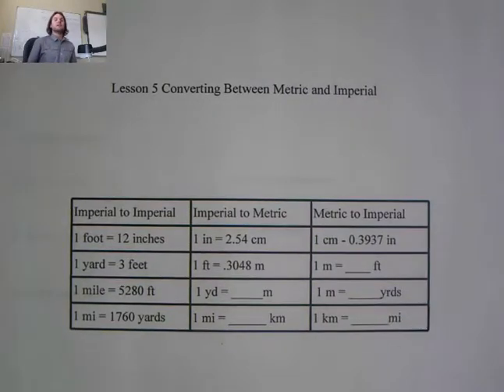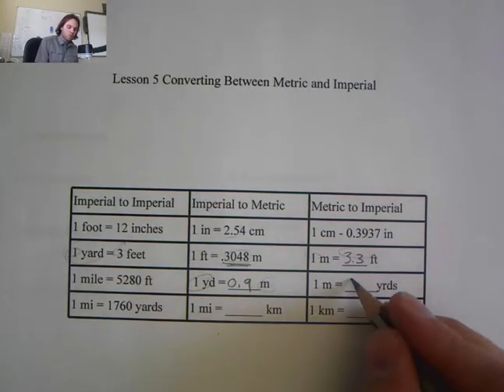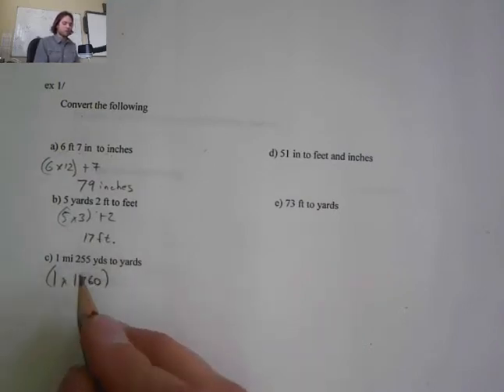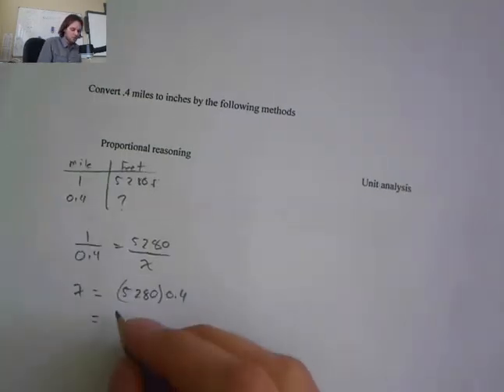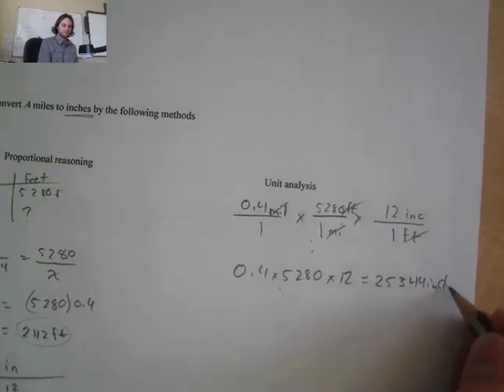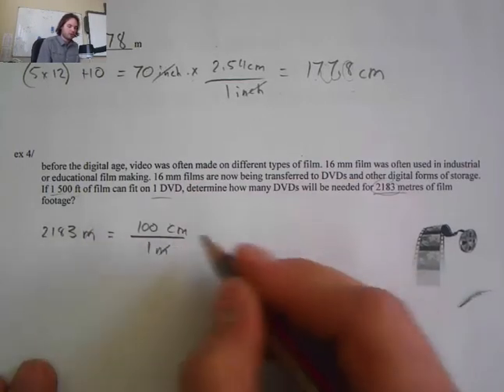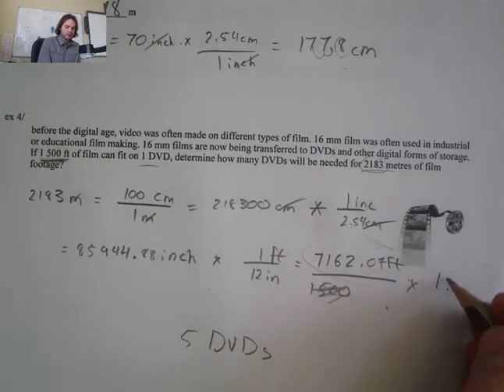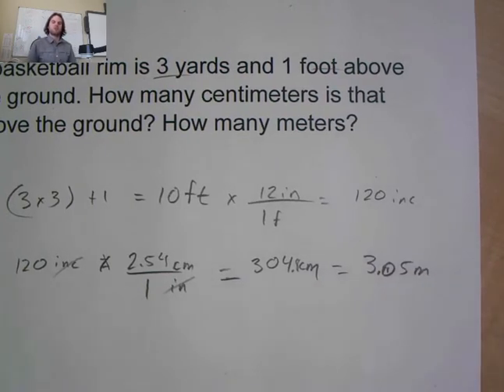math 10c unit 3 lesson 5